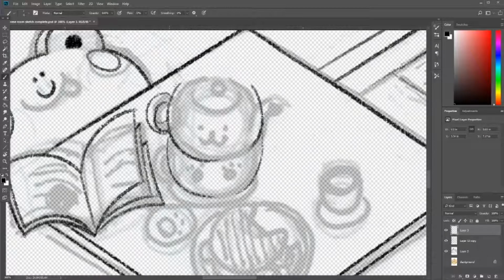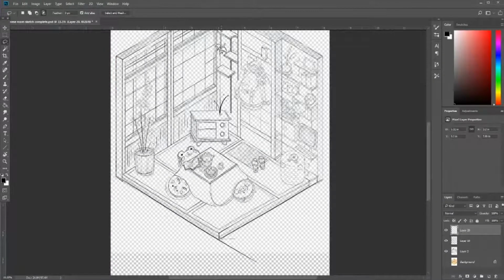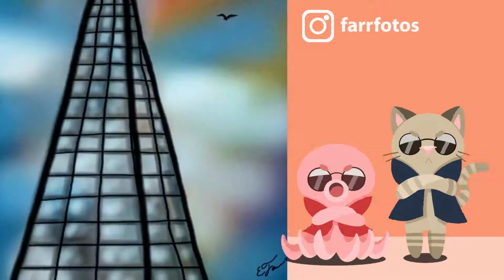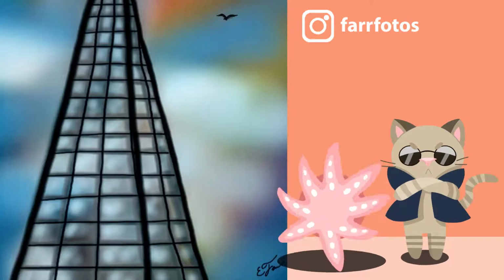PromptSquad Art Challenge #26 / "Architecture”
It’s month 26 of prompt squad and the prompt for this month was ‘Architecture” suggested by Nadya! I was so happy to see the prompt squad members create pieces of art inspired by architecture this month!

Thank you so much to everyone took part it was brilliant to see what you all created this month! If you’d like to join prompt squad you just need to create a piece of art inspired by next month’s prompt which is; ‘Pets” also suggested by Nadya!

You could illustrate your own pets; loved, lost or even dreamt. Just create a work of art inspired by the prompt ‘Pets’ to be featured in next month’s video. If you add promptsquad to the post either here or on Instagram and I’ll make sure to include it!

Also if you have an idea for next month’s prompt make sure to suggest it down below in the comments! The deadline for the next promptsquad challenge is the 1st of June! At that point I’ll announce next month’s prompt too!

Art of Troy Palmer ♢ ♢ Facebook: Troy Palmer design and Art ♢

I hope you’ll be able to join promptsquad! Can’t wait to see what you create! :D

Prints and originals available at ♦

Follow me on:

Etsy ♢ /shop/JasmineCTodd
Instagram ♢ /jasminetoddillustration/
Twitter ♢ /JasmineToddArt

♢ JU$1O – Rose Blood (prod. J Brazy) ♢